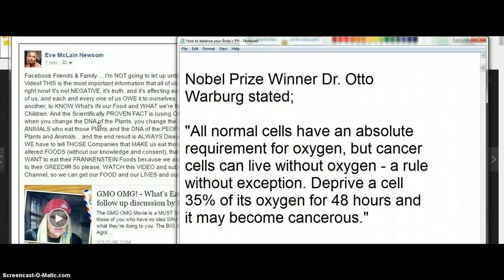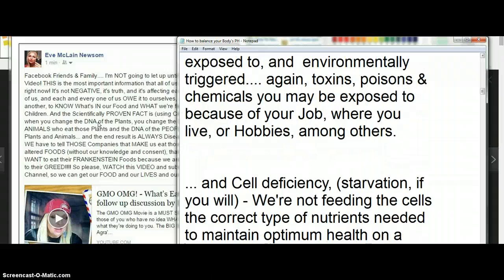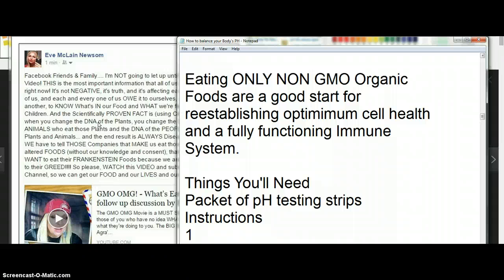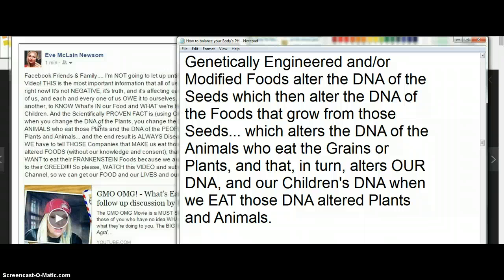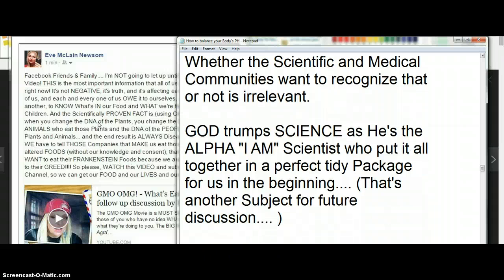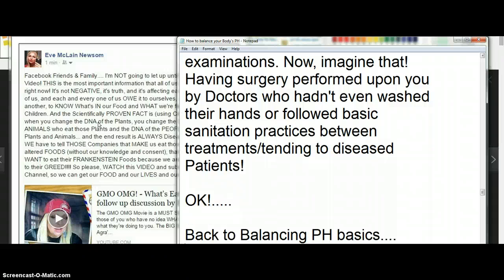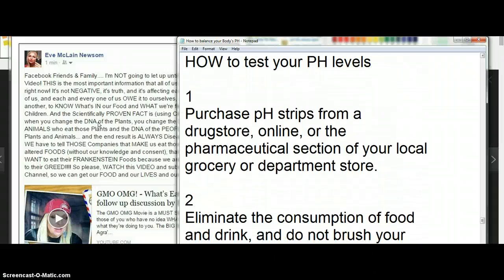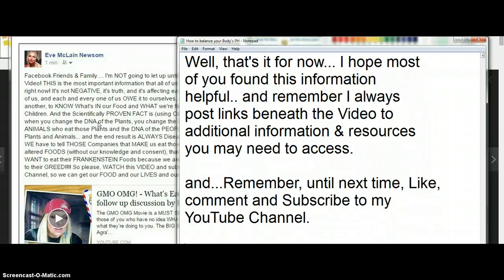How to balance your Body's PH to restore Health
Diseases can not live in an Alkaline Body! Follow the Instructions in this Video to learn how to determine your Body's PH and how to restore it to optimum levels.

_balance-bodys-ph-level.html

_test-bodys-ph-balance.html

* source: Dr. Otto Warburg, The
Kaiser Wilhelm Institute for Cell

ng

etter/new/feb-1998/right.html